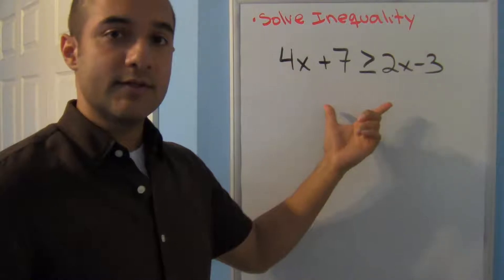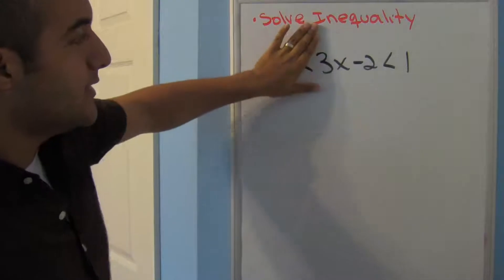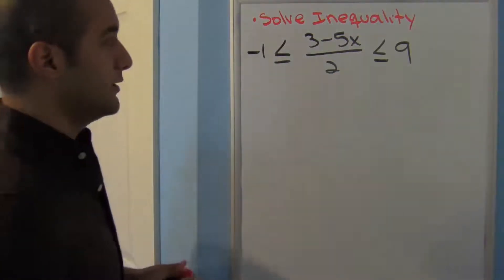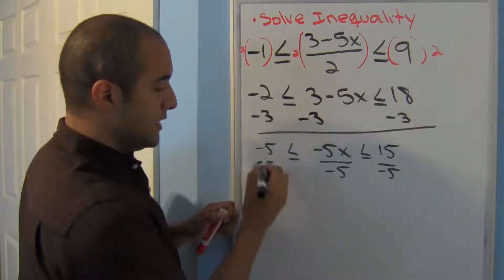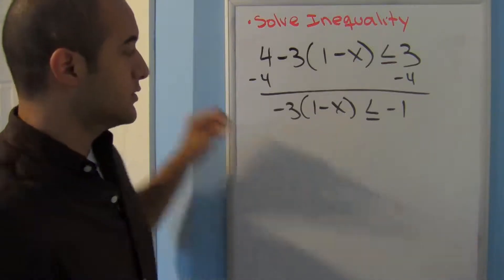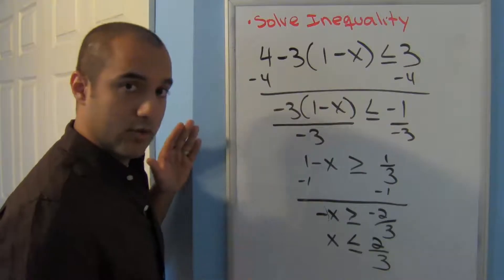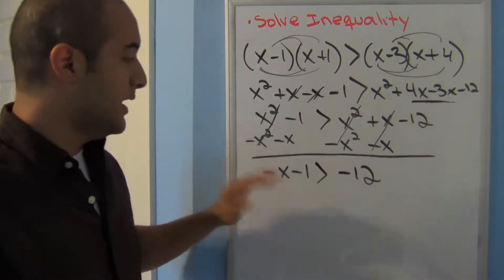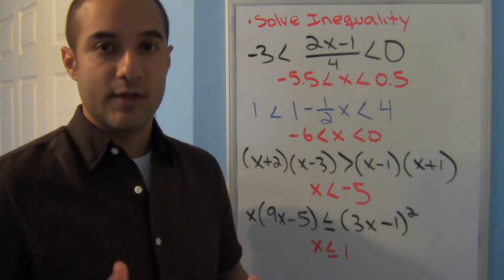College Algebra Lesson 4 Part 2: Solving Inequalities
Today you will learn how to solve inequalities. Including one of my favorites, when your variable is between two numbers. Its an answer sandwich!